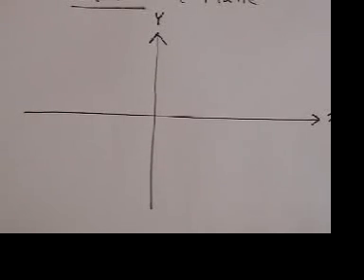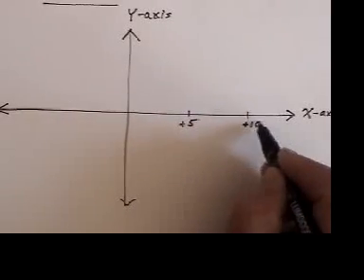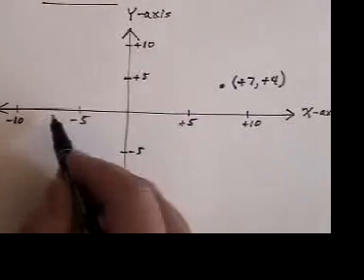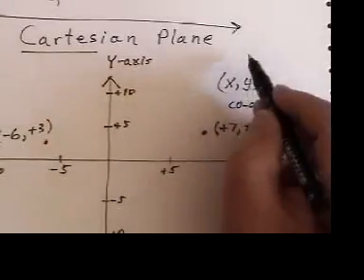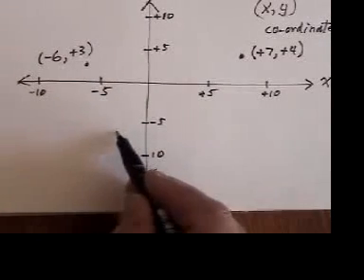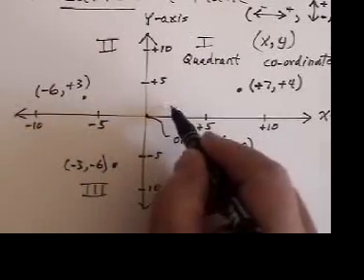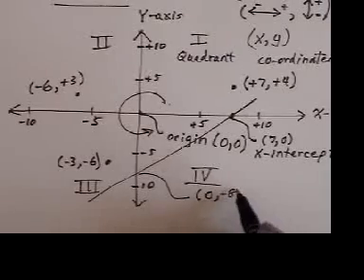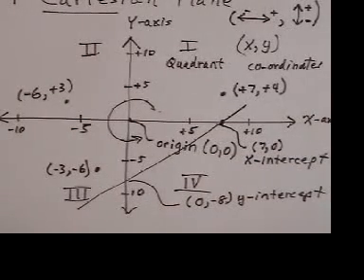Vocabulary of graphing points and equations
It's tough but there are going to be some words that you need to know.This is the 2nd of 15 videos about graphing equations.  The other three series are "Solving Equations", "Word Problems" and "Factoring".